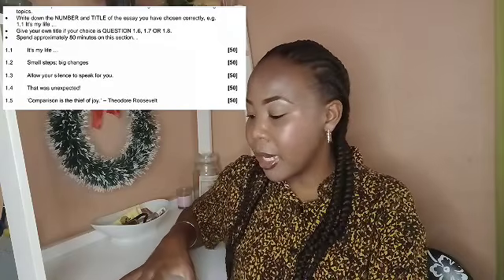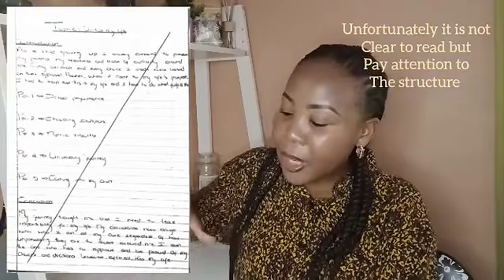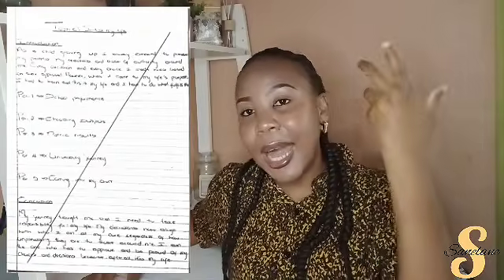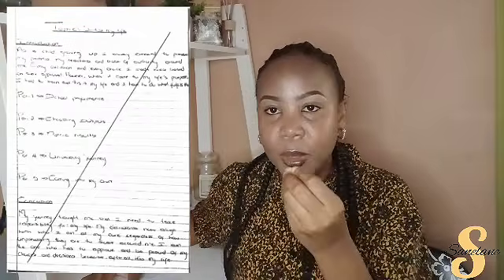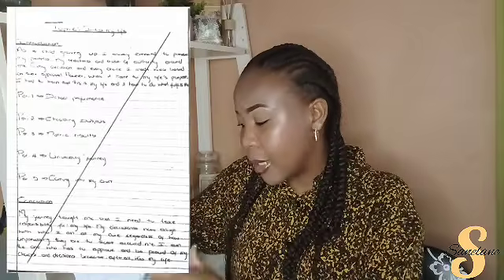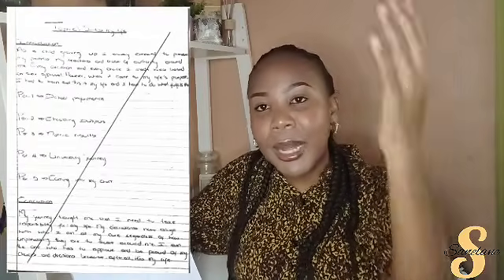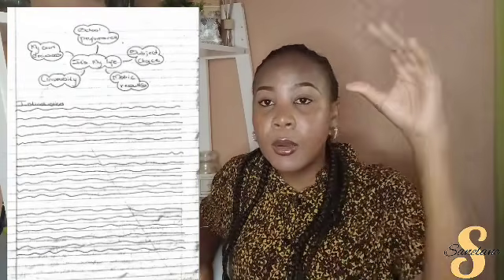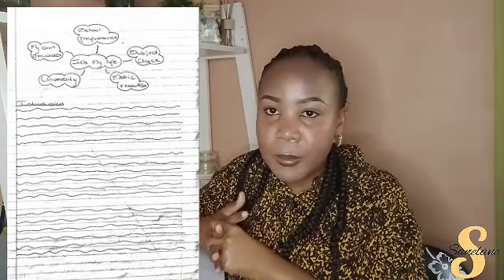HOW TO WRITE THE PERFECT ESSAY |Gr12 English | 2025 Oct/Nov | Paper 3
Video Chapters:

0:00​ Introduction
2:46 Essay Writing
27:17 Choosing a topic
40:36 FAQs

Notes Link: ➡